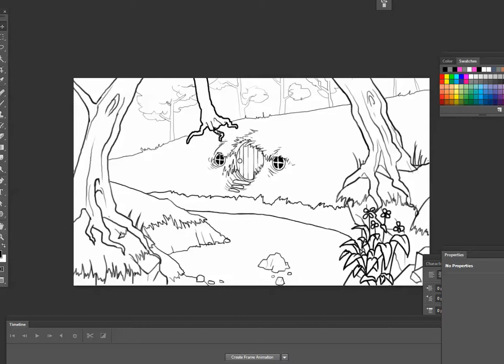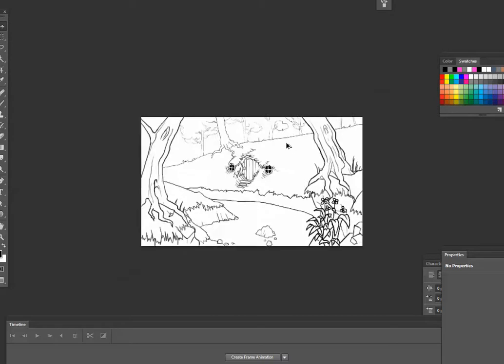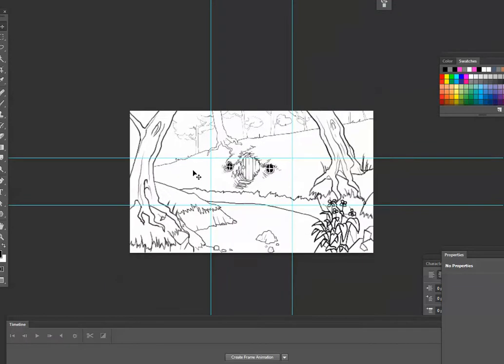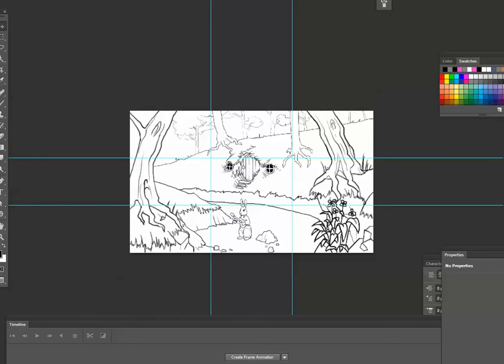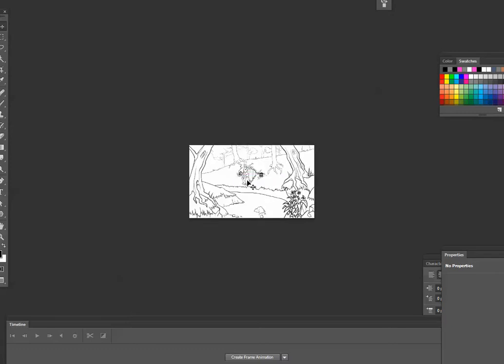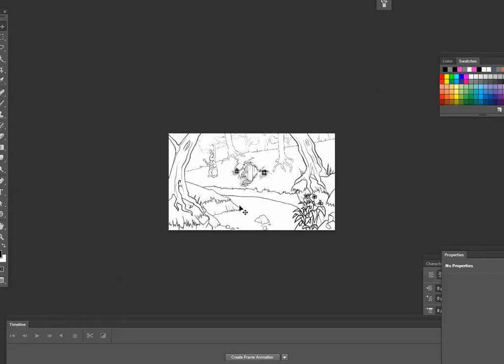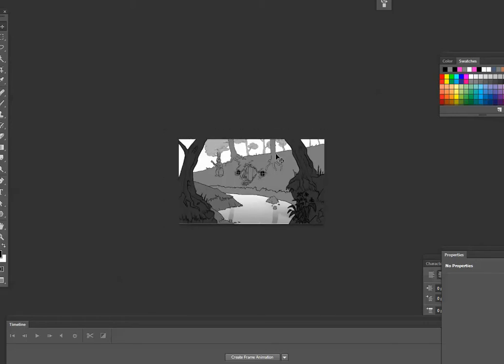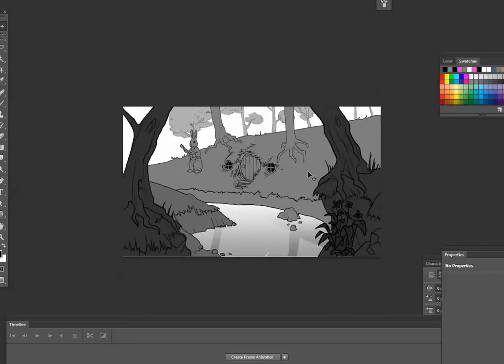Depth Using Line and Value